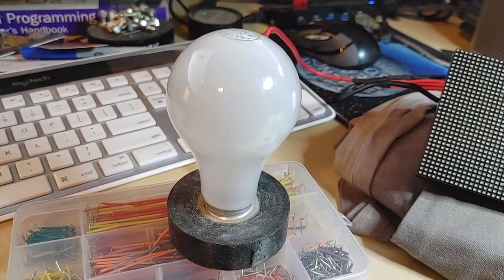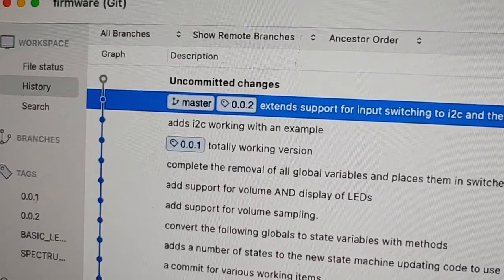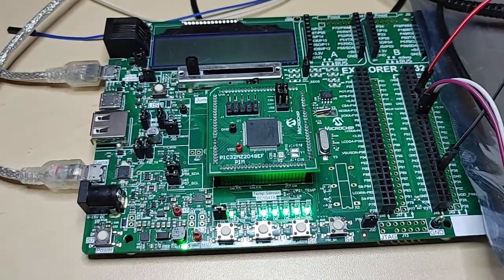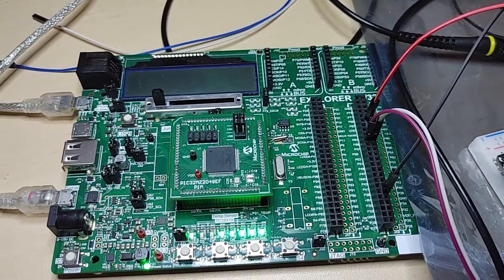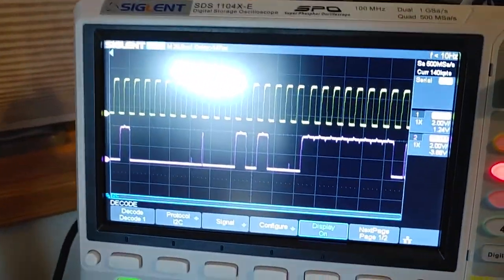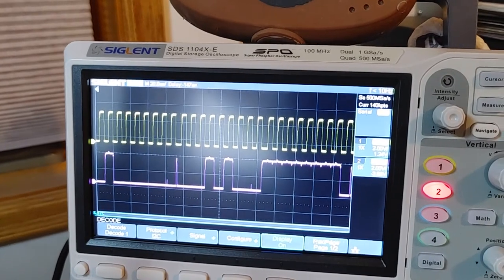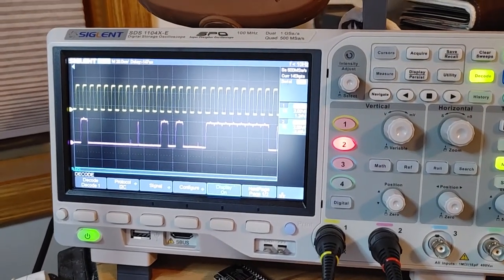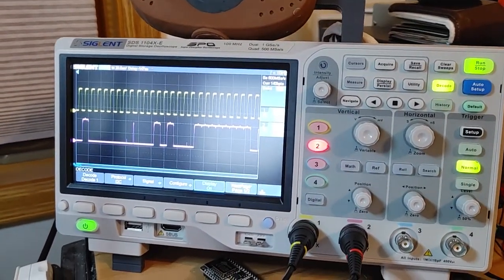v0.0.2 its alive PIC32MZ - I2C - Relays - Frankenstein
Finally I2C communications, relays clicking on and off, and the makings of our little piece audio gear.